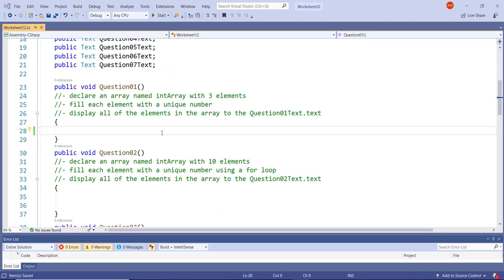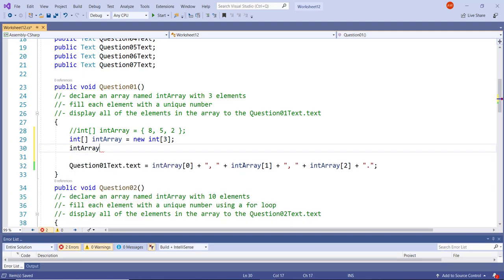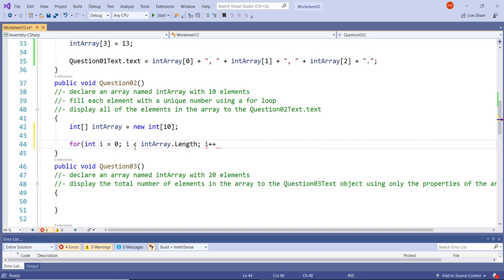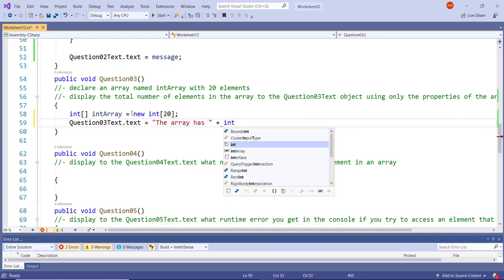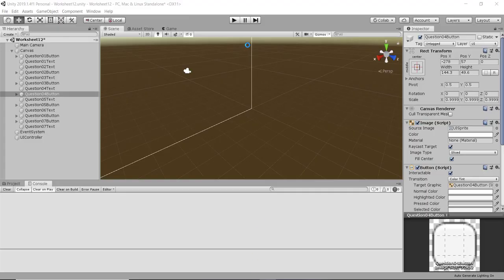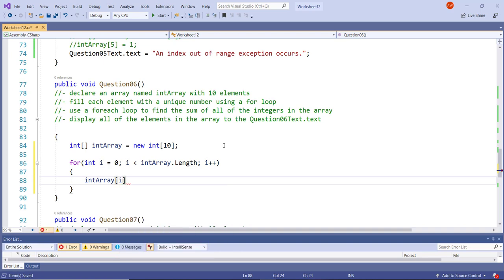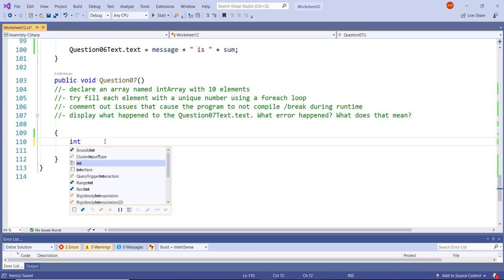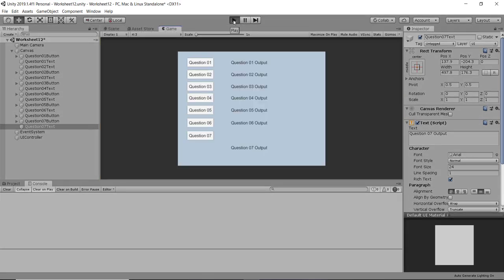Worksheet12SGD113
This video shows how to complete worksheet 12 for SGD 113.